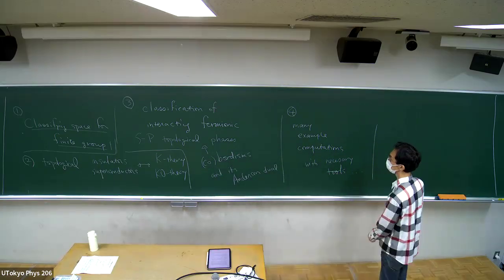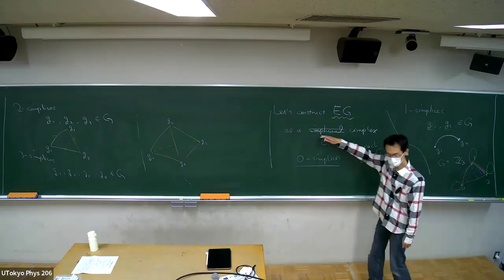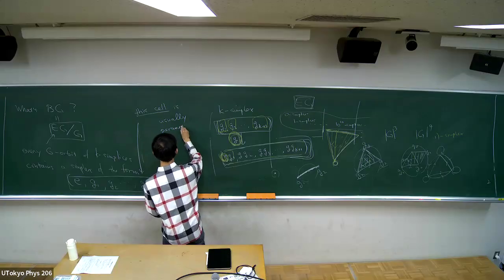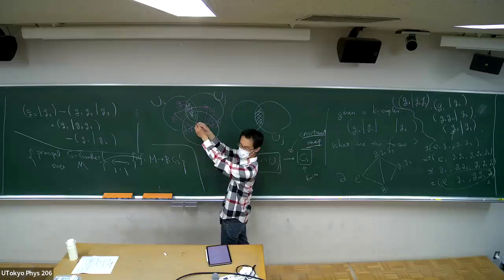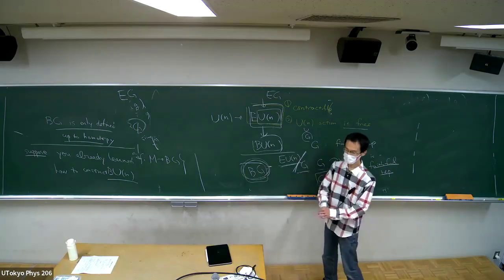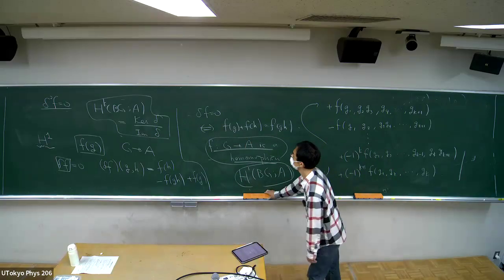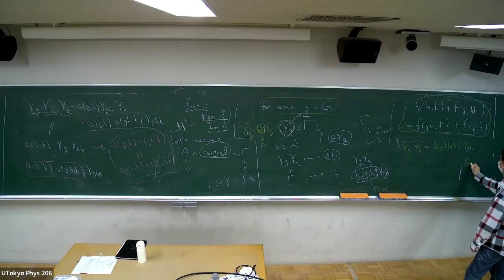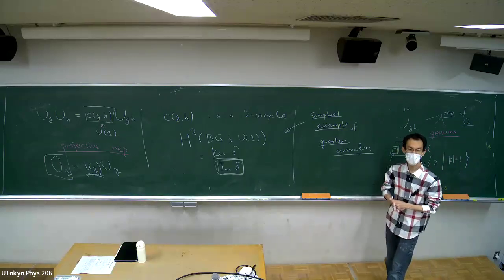Algebraic topology for theoretical physicists, Lecture 15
May 9.